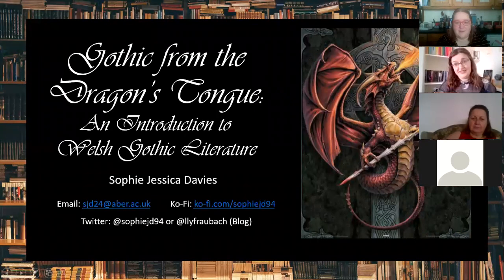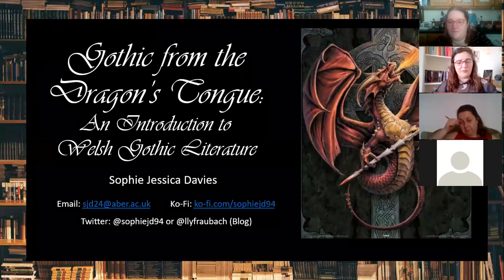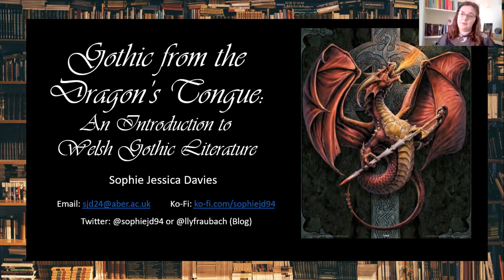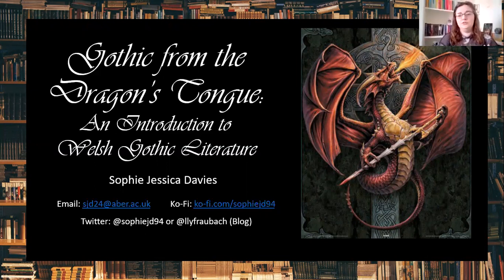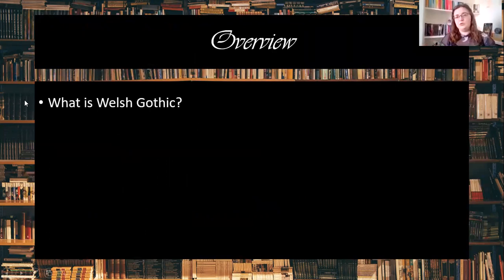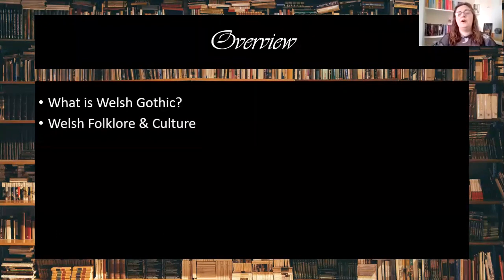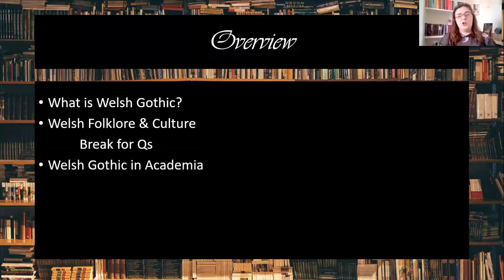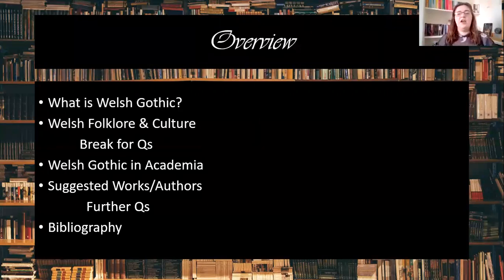Romancing the Gothic: Welsh Gothic: Gothic from the Dragon's Tongue with Sophie Jessica Davies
Join us for an introduction to the idea of Welsh Gothic and a group discussion with Sophie Jessica Davies.